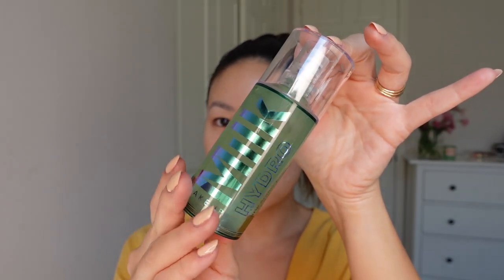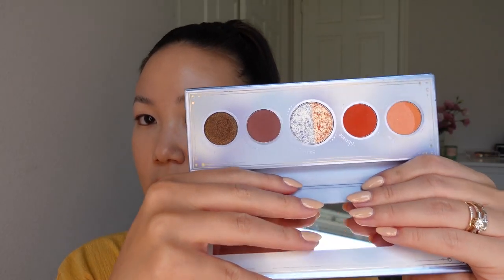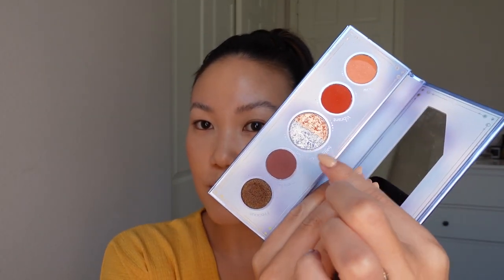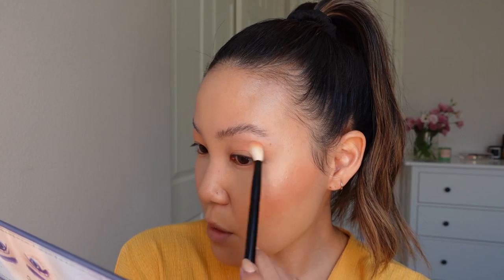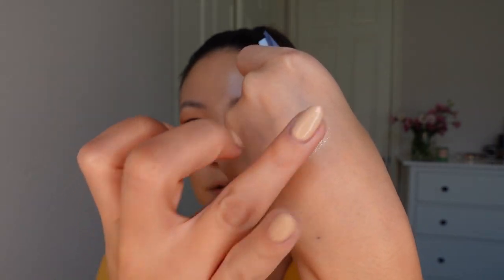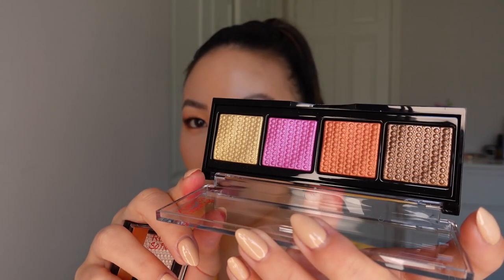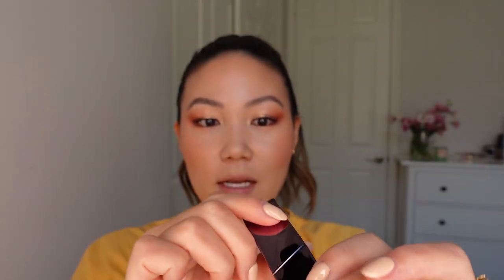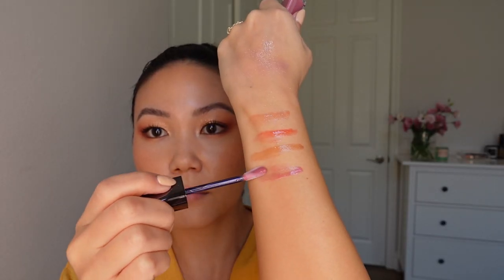TESTING NEW MAKEUP | Urban Decay, Milk Makeup, Salt New York, Trinny London, Oden's Eye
Products Mentioned:

Kanebo Allie Extra UV Facial Gel SPF 50+PA
*note* — I actually realized as I was editing this video that there is a bit of a white cast with this SPF, which is a chemical/physical filter blend. It did settle down after applying the rest of my makeup. I noticed the zinc oxide in the SPF moved around a bit after I applied the primer, so next time I’d apply it over the primer!
Milk Hydro-Grip Primer*
Dior Backstage Foundation in 2WO
Armani Beauty Power Fabric Concealer in 5
Sonia G. Mini Booster
Bite Beauty Upswing Mascara
Refy Brow Sculpt
Milani Weekend Brow Pen in Espresso
Revlon So Fierce! Eyeshadow Palette*
Urban Decay Vice Lipsticks* (Local, What’s Your Sign, Liar, Art Walk, Love Trap, Naked, Olvera, The Big One, The 405)
Urban Decay Vice Plumping Shine Lip Balm* (Name Drop, My Dude, Runyon, Cruisin’)

*PR Samples